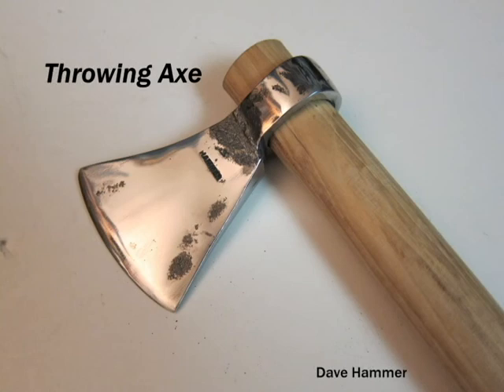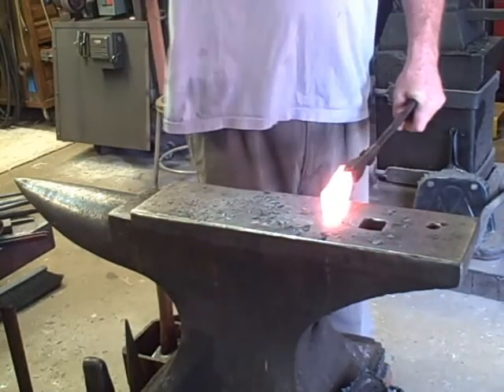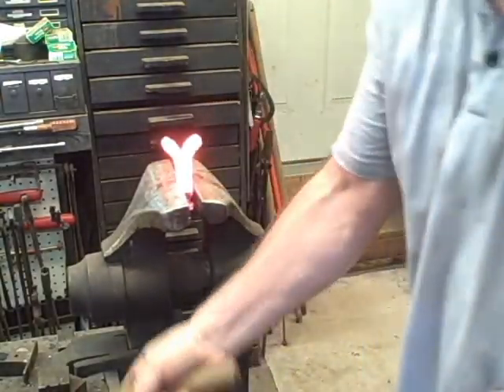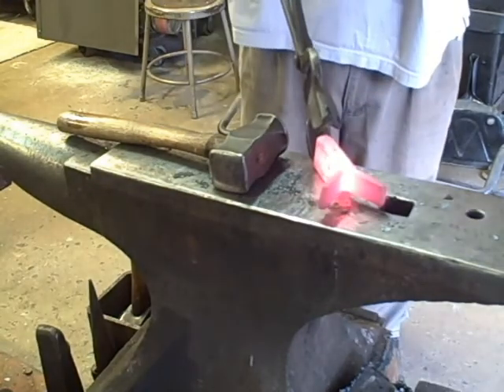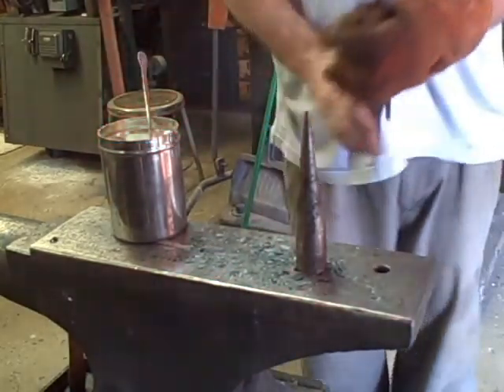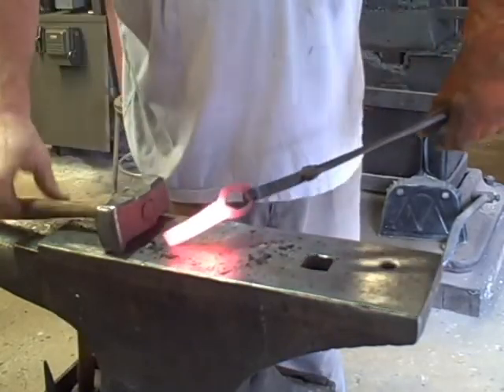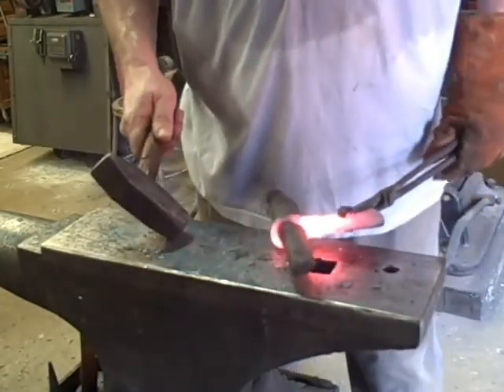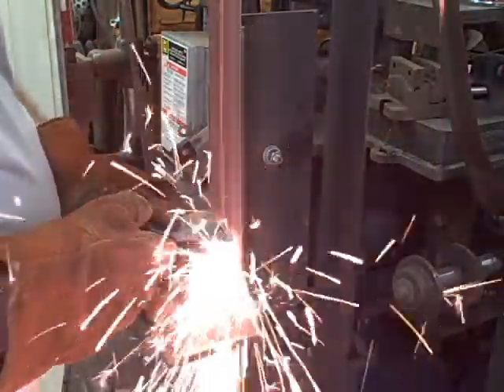Forging a Throwing Axe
Learn one method of forging a throwing axe.